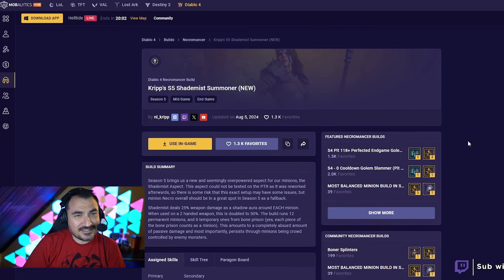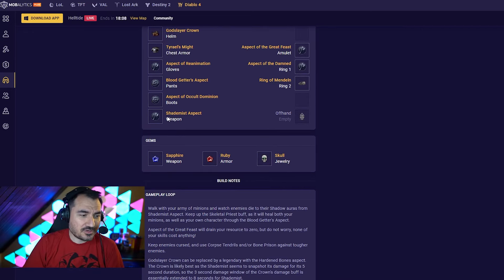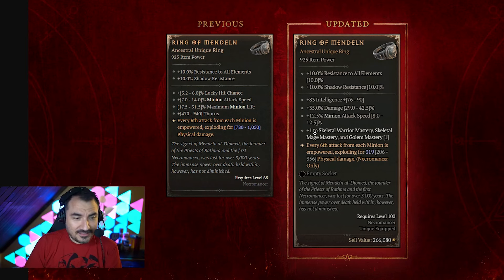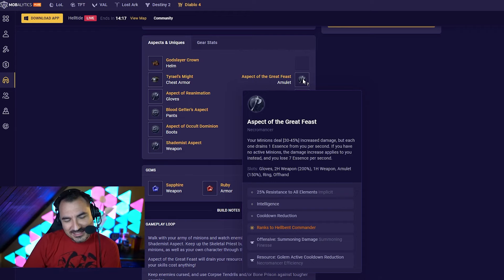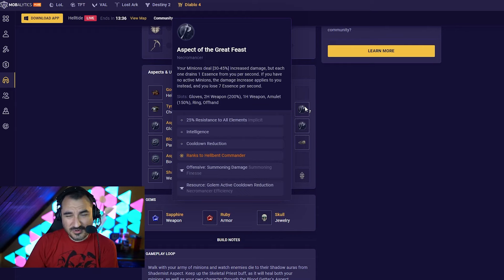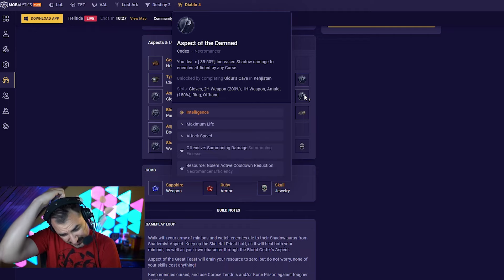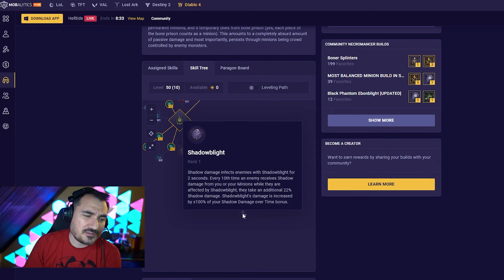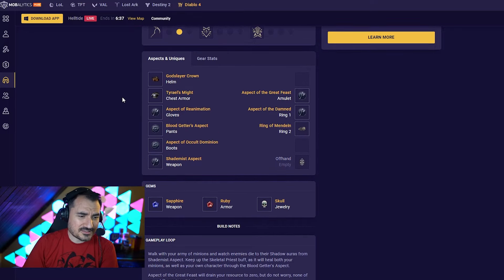KRIPP’S SHADEMIST SUMMONER BUILD (NEW Season 5) - Diablo 4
Diablo 4 - An amazing new aspect brings us a brand new summoner Necro in Season 5!